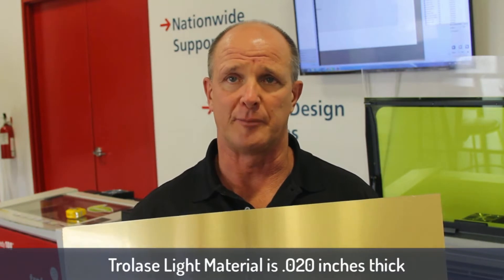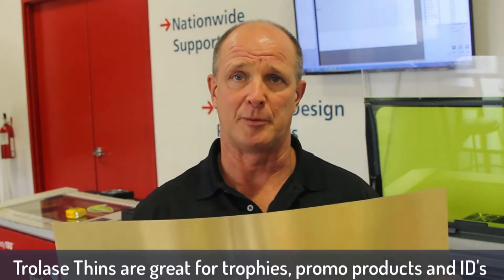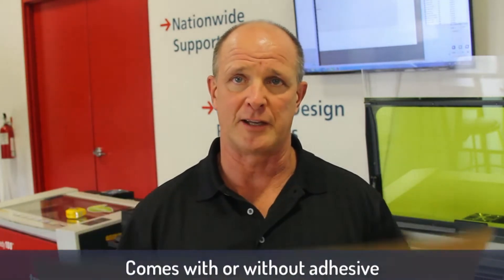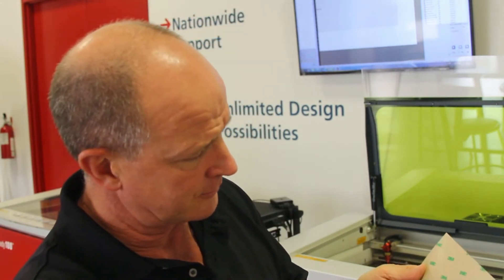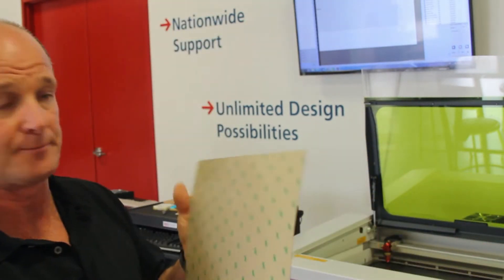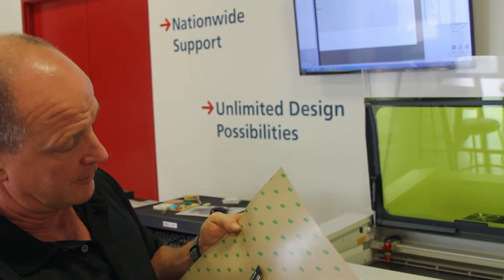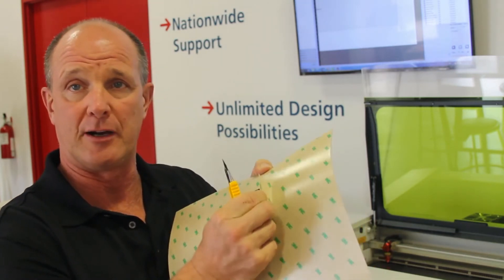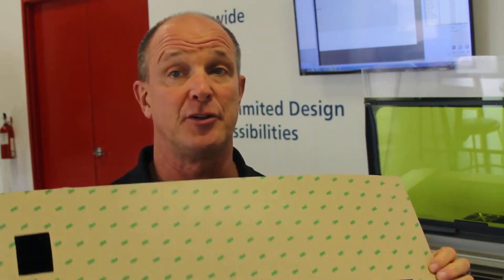In-Depth Training: TroLase Lights | Laserable Materials | Trotec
This week Mike shows us an in-depth training on how to use our TroLase Lights material which is a very thin foil-like plastic that can be used as a sticker for various applications.

Mike shows us how you can use the steel table and cut only the material while leaving the adhesive in tact.